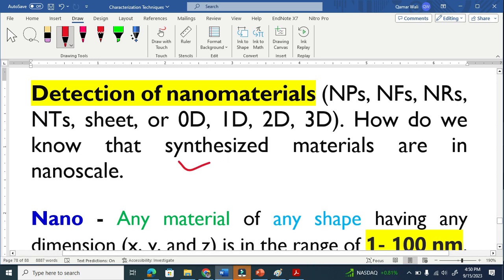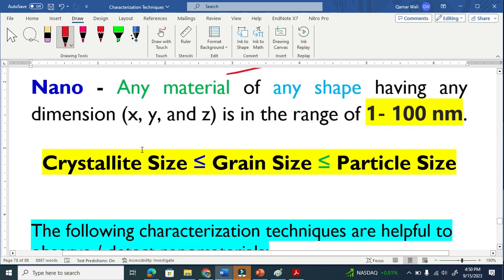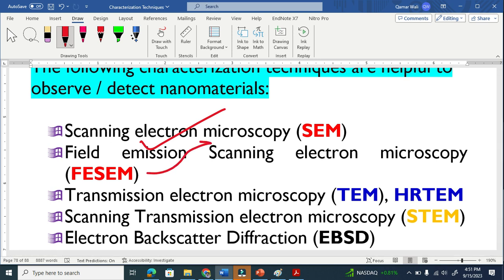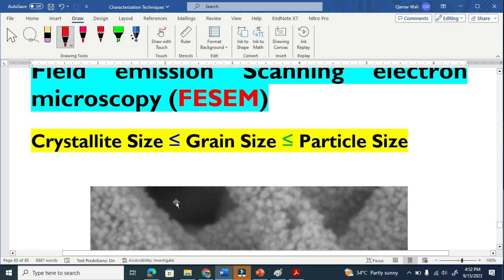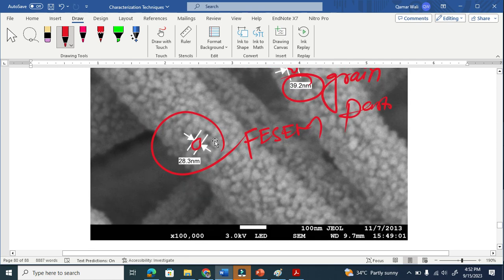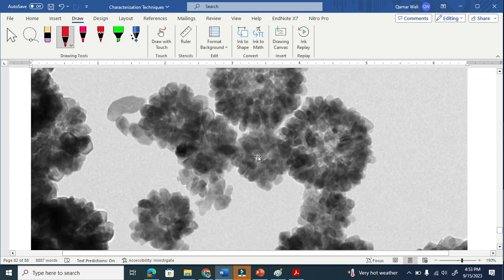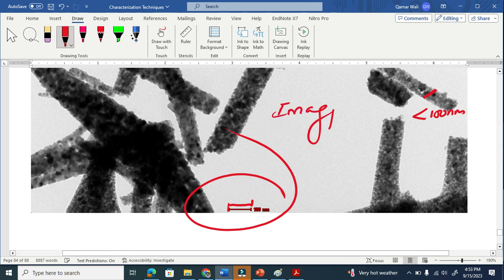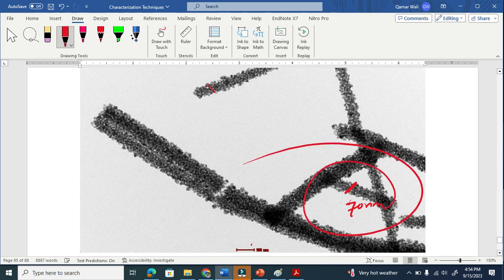Characterization Techniques for Nanomaterials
How do we know that the our materials are nanomaterials?

How do we detect the nanomaterials such as NPs, NFs, NRs, NTs, sheet, or 0D, 1D, 2D, 3D.

How do we know that synthesized materials are at nanoscale.

Let's first understand the word *Nano*

*Nano* - Any material of any shape having any dimension (x, y, and z) in the range of 1- 100 nm. i.e., if any dimension of the material is below 100 nm, the materials are called nanomaterials.

The terms Crystallite Size, Grain Size, and Particle Size also come in the nanoworld domain. There is a relation among these terms

Crystallite Size ≤ Grain Size ≤ Particle Size

The following characterization techniques are helpful to observe and detect nanomaterials:

  1. Scanning electron microscopy (SEM)
  2. Field emission SEM (FESEM)
  3. Transmission electron microscopy (TEM), HRTEM
  4. Scanning Transmission electron microscopy (STEM)
  5. Electron Backscatter Diffraction (EBSD)
  6. Magnetic susceptibility

The word dimension or dimensionality simply refers to size, length, diameter, or radius. Mostly, the dimension is represented by x, y, or z –axis in a coordinate system. As we know, an object has maximum x, y, and z axis where these three dimensions (x, y, and z axis) are further used to calculate the area and volume.

Now let’s discuss the four types of nanomaterials such as zero dimensional (0D), one dimensional (1D), two dimensional (2D), and three dimensional (3D)

*Zero-dimension (0D) nanomaterials:*

If all the 3 dimensions (x, y, and z axis) are in the range of 1-100 nm called  0D nanomaterials. Such as nanoparticles, quantum dots, carbon dots……

*One-dimensional (1D) nanomaterials:*

If one of the dimensions is beyond 100 nm or two of its dimensions are in the range of 1-100 nm. Simply saying that the x-axis is below 100 nm, the y-axis is below 100 nm, BUT the z-axis is above 100 nm. Such materials are classified as 1D. For example, nanotube, nanorods, nanofibers, etc.

*Two-dimensional (2D) nanomaterials:*

If two of the dimensions are beyond 100 nm. Simply saying x-axis is below 100 nm, y and z- axis are above 100 nm. Such nanomaterials refer to 2D. For instance, 2D sheet of graphene, 2D sheet of MXenes, …

*Three-dimensional (3D) nanomaterials:*

If all three dimensions are beyond 100 nm. Why then are they called 3D nanomaterials? It is due to the fact that the powder form of the materials is ultimately comprised of nanomaterials. Another example is flowers' shapes, which are made of leaves, etc, and they are well below 100 nm…..